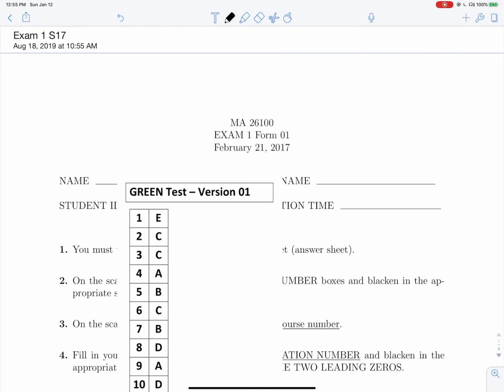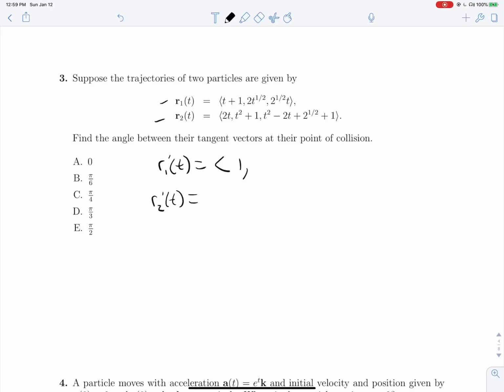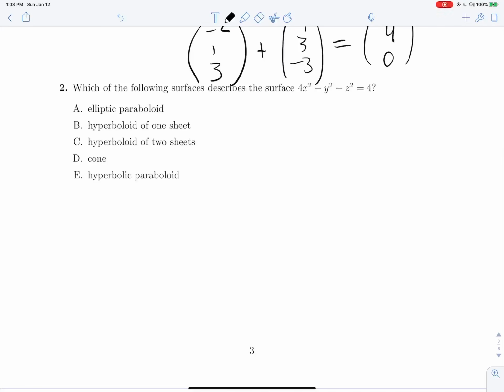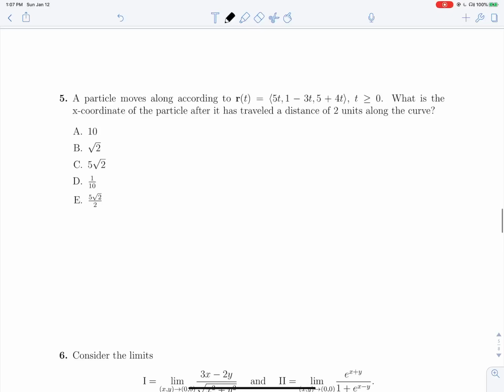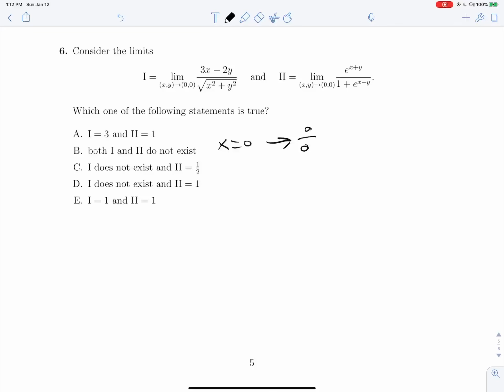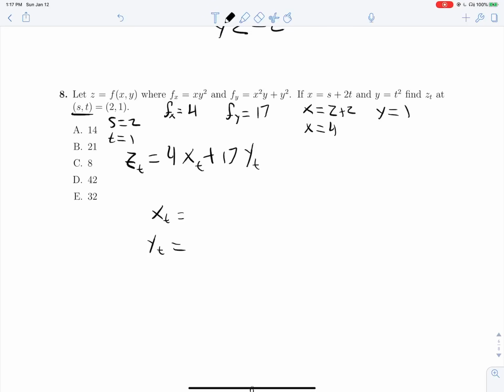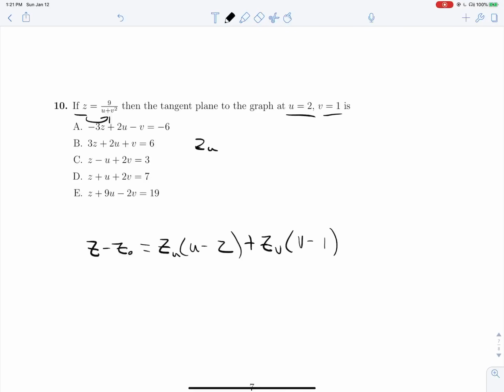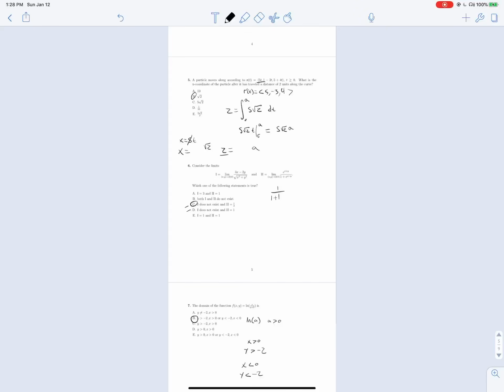S2017 Exam 1 MA 261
A walkthrough for the first exam from Spring 2017 in MA 261 at Purdue